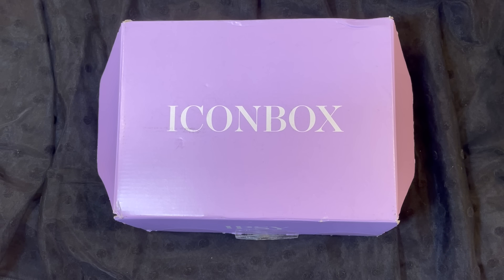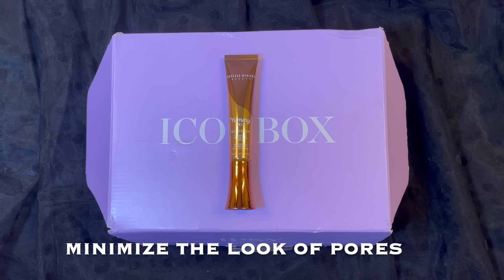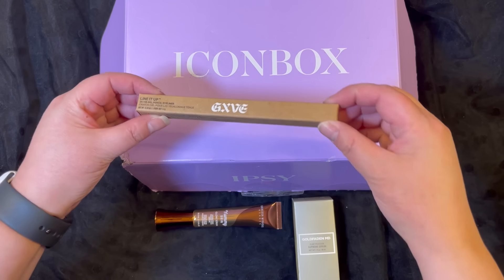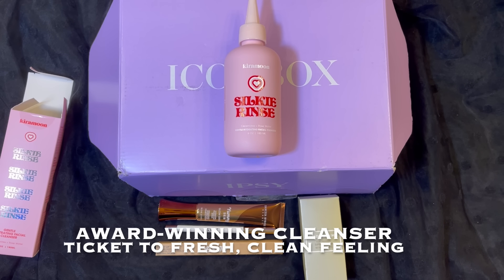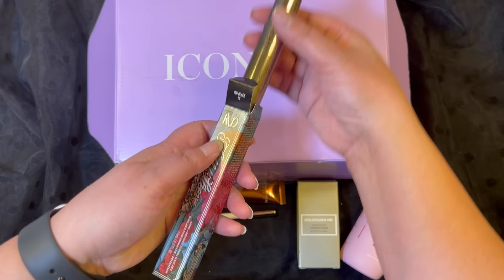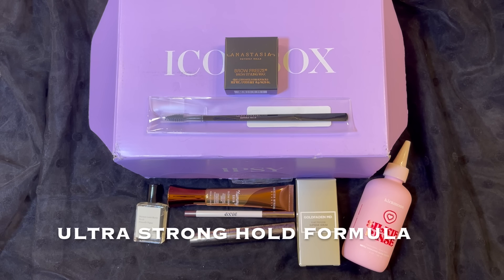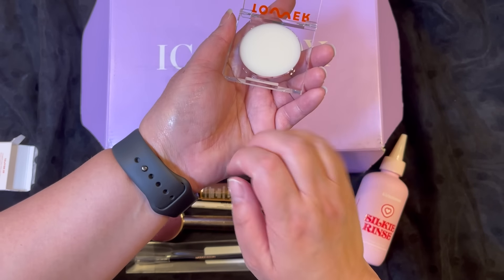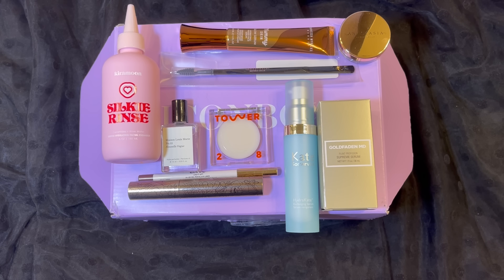Icon Box by IPSY Box February 2024 $543 Value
Hi Everyone! Today's video is my ICON BOX by IPSY FEBRUARY 2024 UNBOXING & 1ST IMPRESSIONS - $543 VALUE

BoxyCharm is a makeup / beauty subscription box with full-sized products. It is now under the IPSY umbrella.

Brands featured in this box:  Danessa Myricks Beauty 💜 Anastasia Beverly Hills  @AnastasiaBeverlyHills 💜  Maison Louis Marie 💜  KVD Beauty 💜 GXVE Beauty 💜 Kiramoon 💜 GoldFaden MD 💜 Tower 28 💜  Kate Somerville